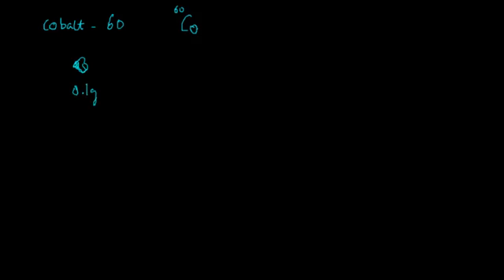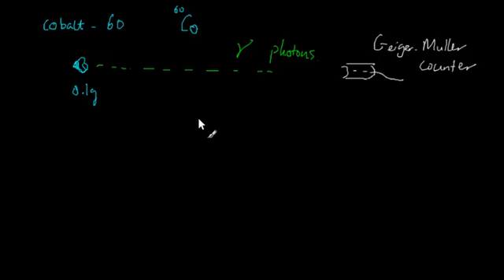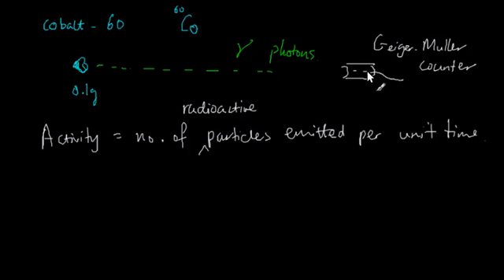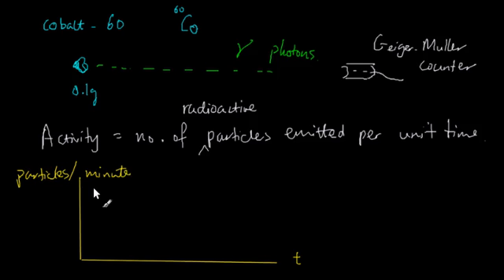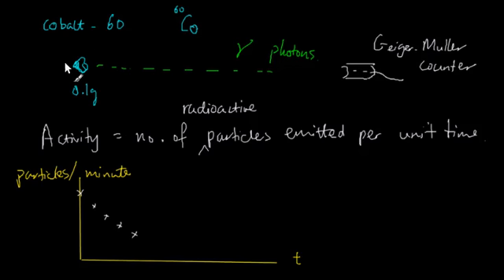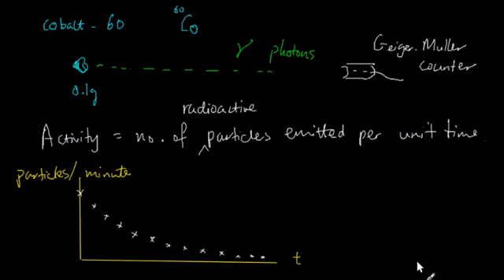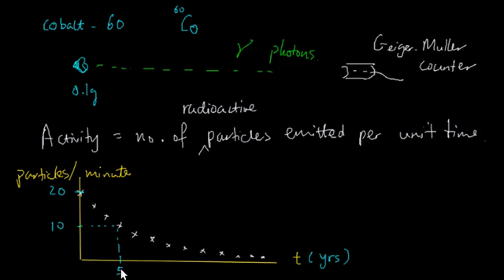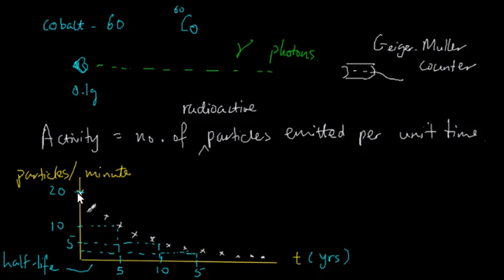302 Nuclear decay 1